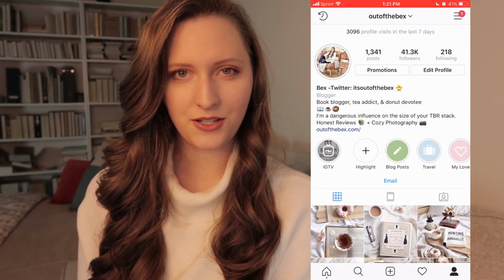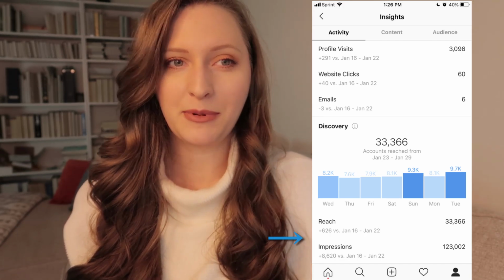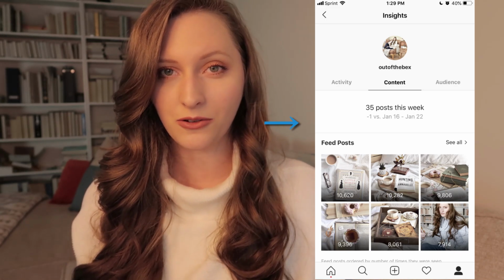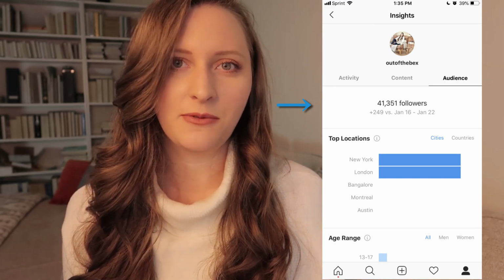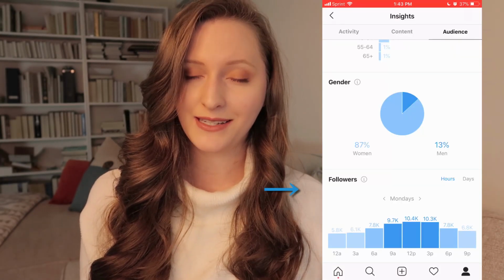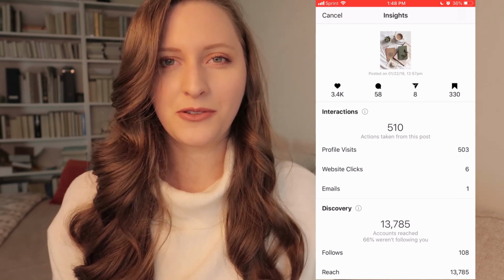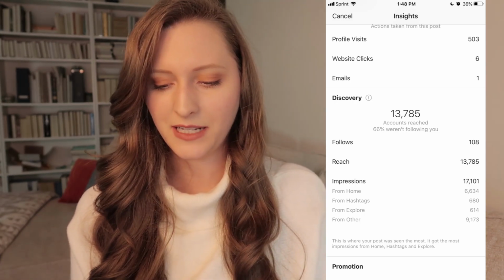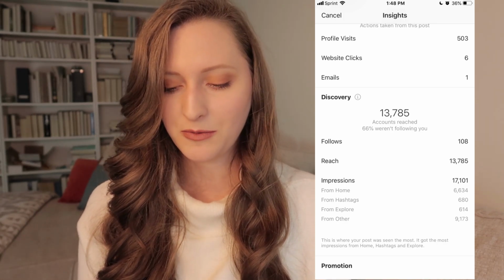How to Understand Instagram Insights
Understanding Instagram Insights
Understanding analytics can be a bit tricky. I would highly recommend you grab a pen and paper to take a few notes and follow along on your own phone as I go through the insights panels.

Video reposted by the creator from Author Influence Instagram Course Facebook group, now closed.